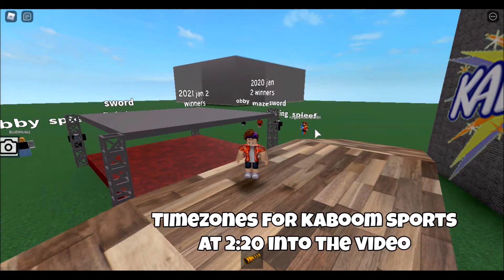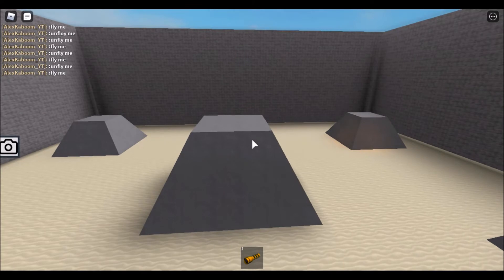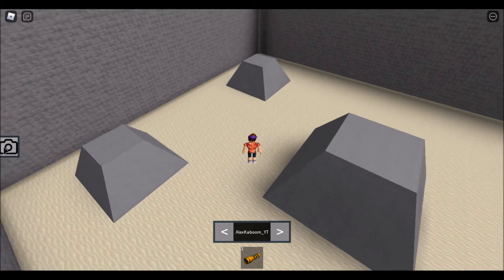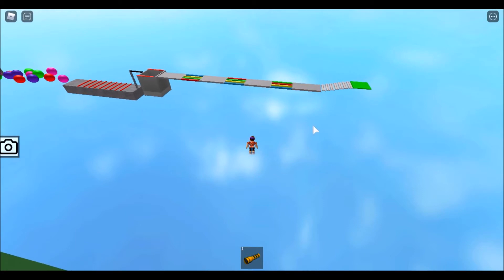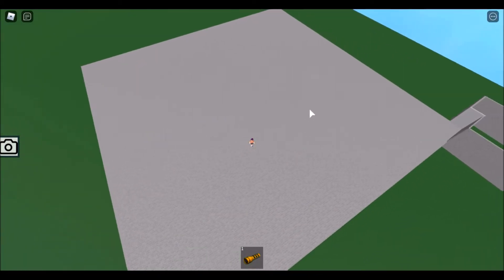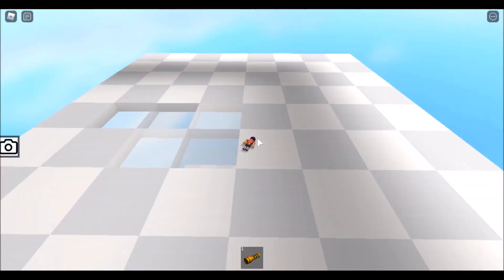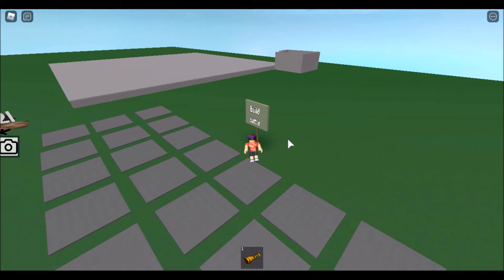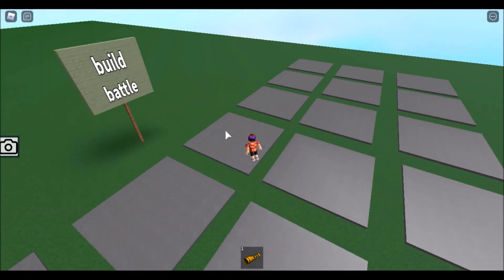Kaboom Sports Update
This is an update on what are the minigames this year since I did change the looks of some and added 2 new minigames build battle and a racing drag strip the racing drag strip race isn't in this video but is going to be built before kaboom sports happens. Kaboom sports is happening on January 2. 2pm EST I have all the other time zones at 2:20 into the video. You can also look up on google whats 2pm est and then (do your time zone) to find your time I hope this helped.